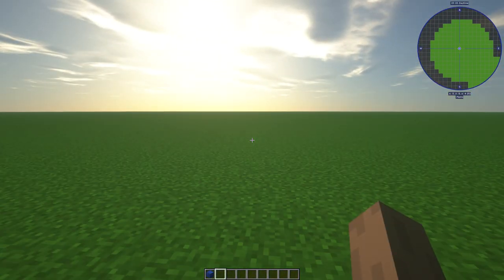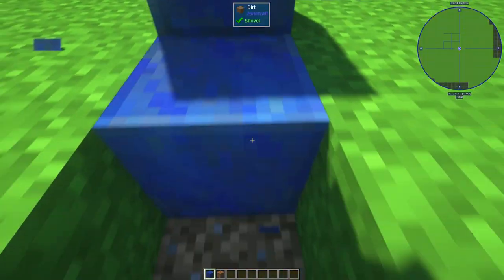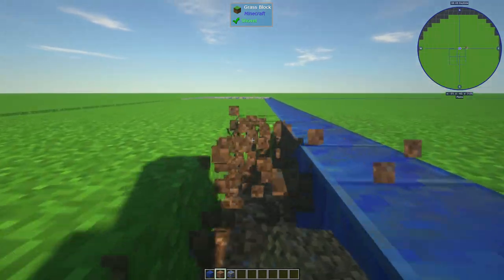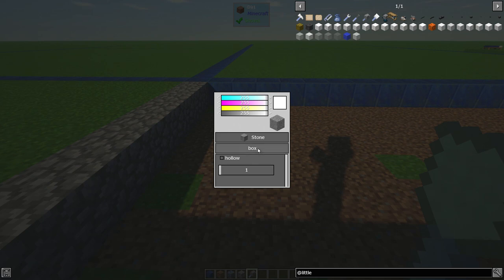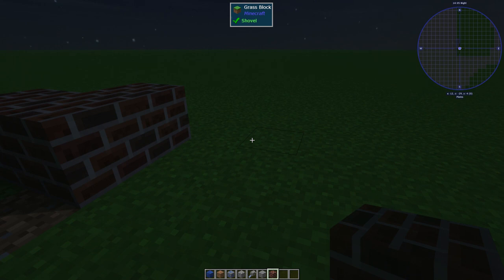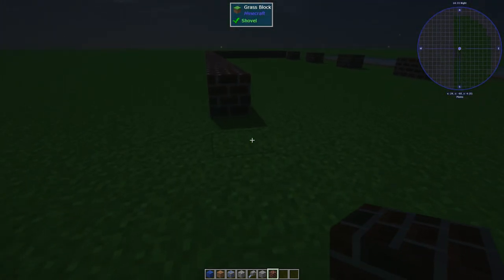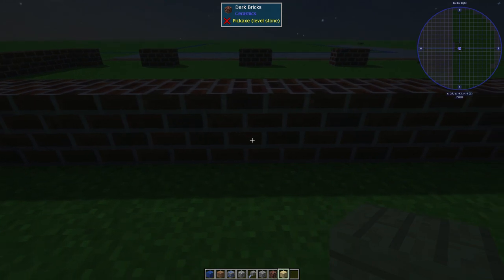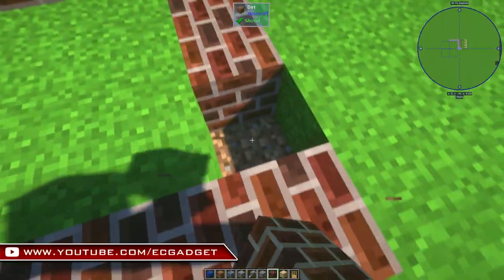Minecraft Extreme Builds | Victorian London Houses - Layout Planning | Part 1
Starting build one for Minecraft Extreme Builds with some Victorian London Houses in this video. Using FTB Builders Paradise, this episode if all about doing some layout planning to work out how much space is required and get a rough idea of what materials could be used, and where the houses need to go to make sure the build will look right!